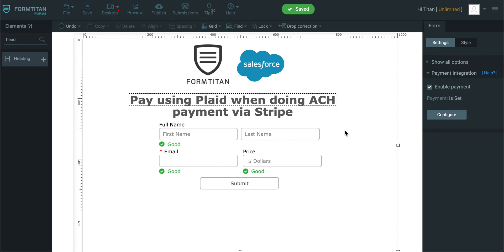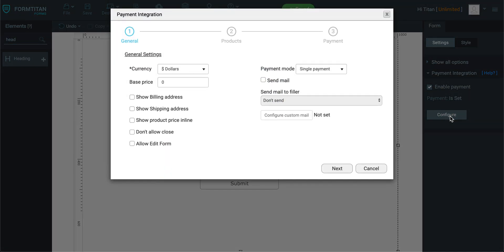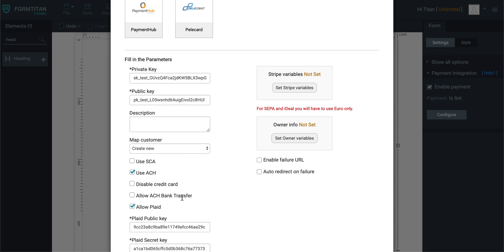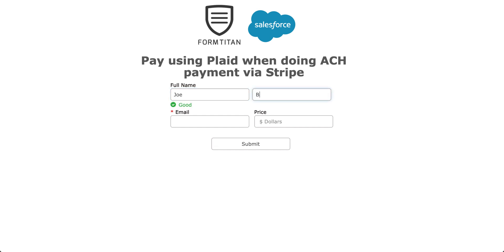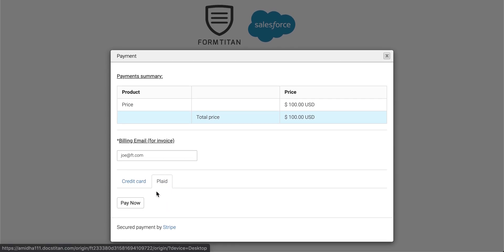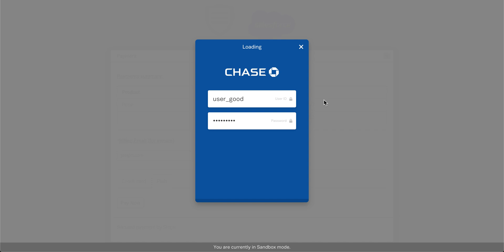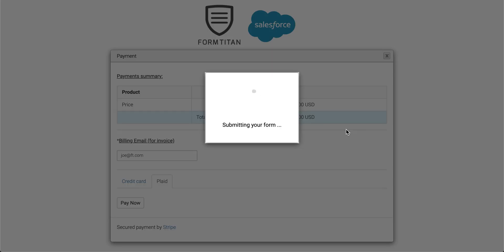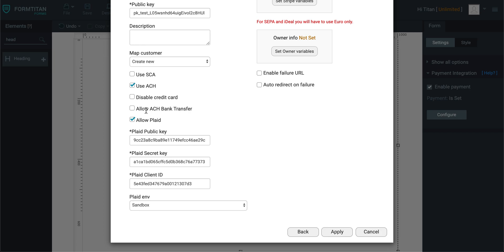Pay using Plaid when doing ACH payment via Stripe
In this video we will show you how to use Pay using Plaid when doing ACH payment via Stripe.